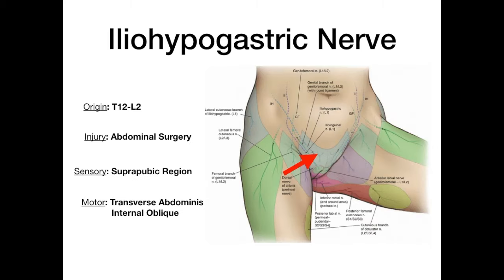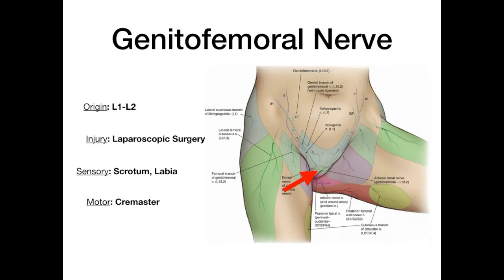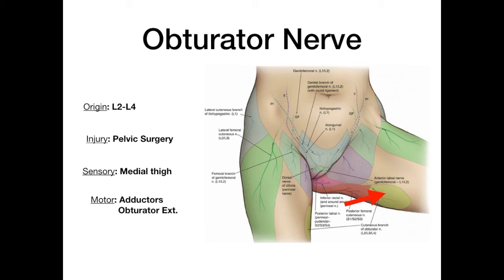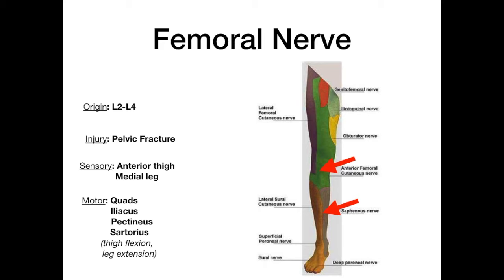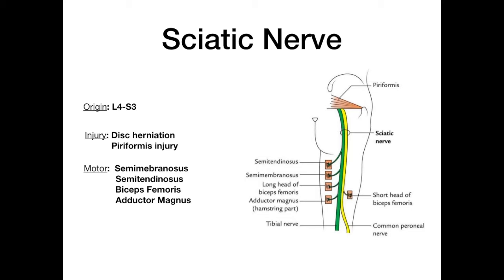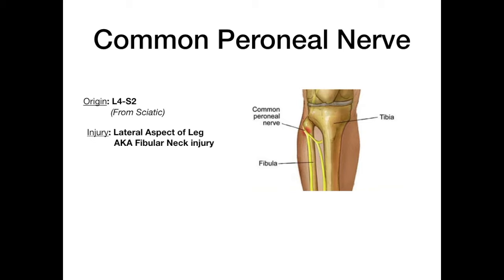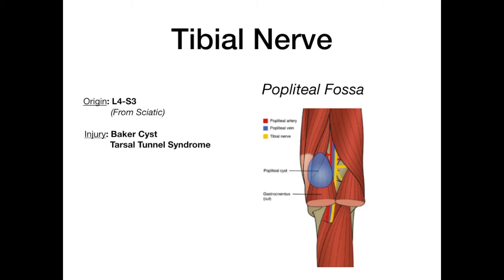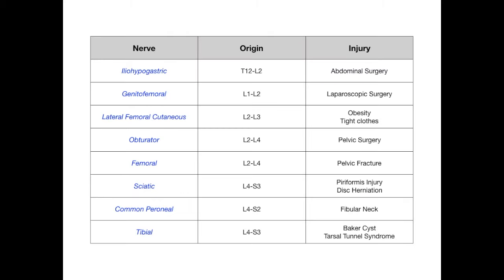Lower Extremity Nerve Injuries